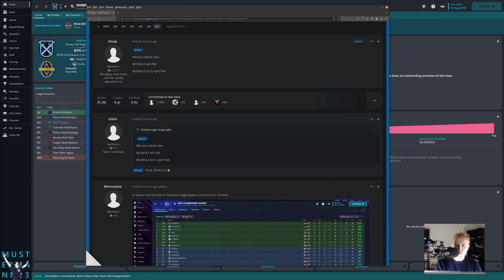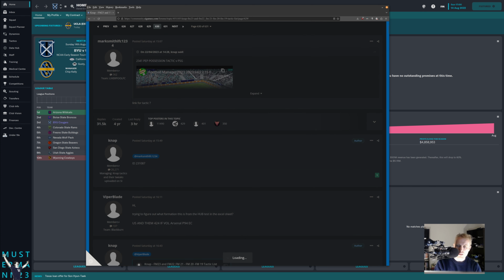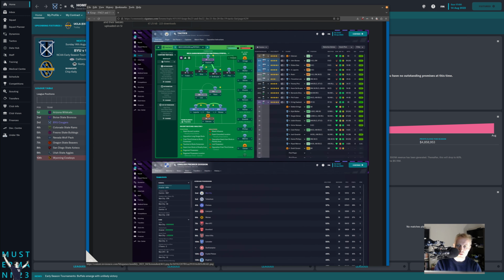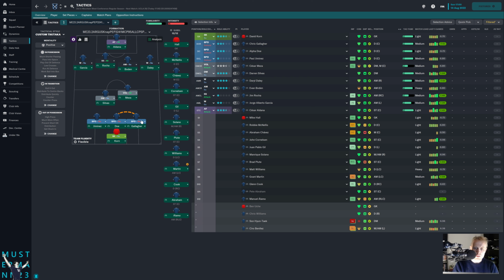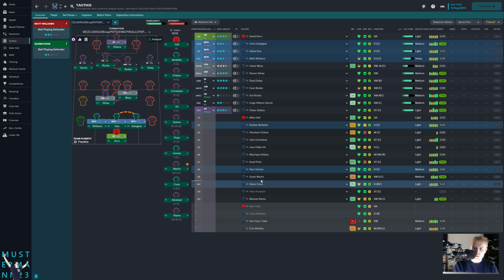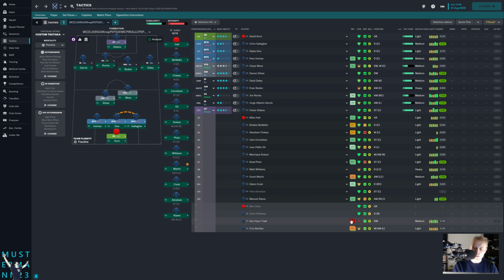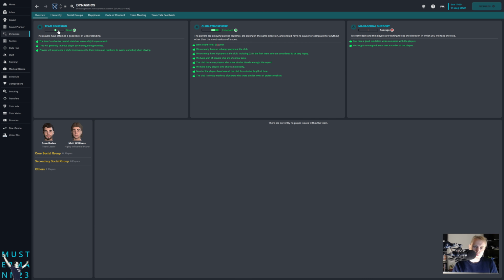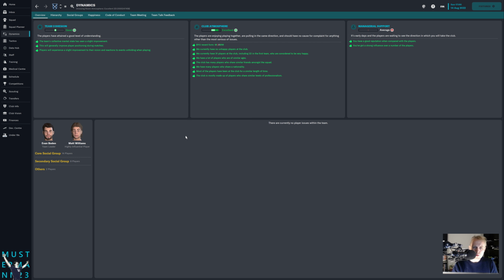Choosing a Tactic | BYU | Back To School | Football Manager 2023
Time to choose a tactic.  Yeah, I'm using a Knap tactic again.  So sue me.

This is part of my Brigham Young University save using samba23's NCAA College Football Fantasy Database.

You can learn more about this project by visiting my Substack

I use the Mustermann dark skin, which you can find

Once again, I'm using one of those cheap Knap tactics.  This time it's the Argus Pep 3241 P95 All Cups Possession 59% tactic for Match Engine 23.2. You can find it (scroll down about halfway).